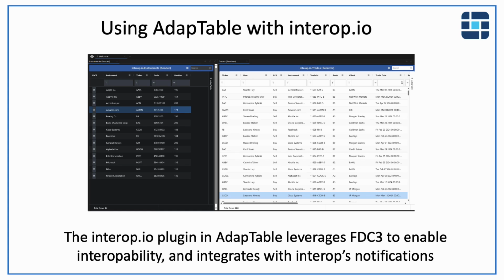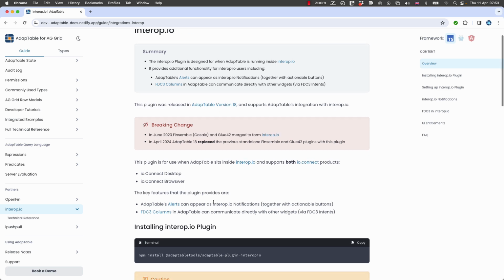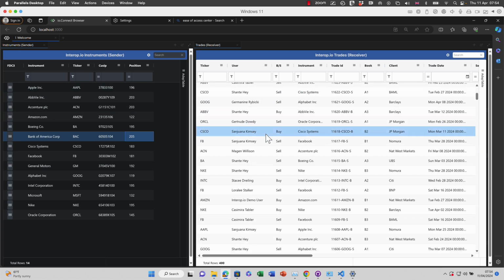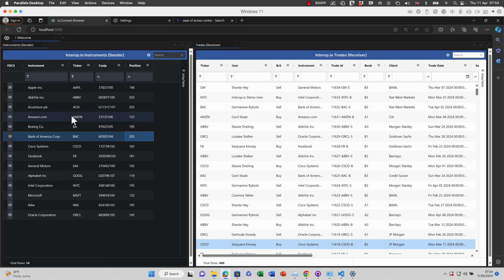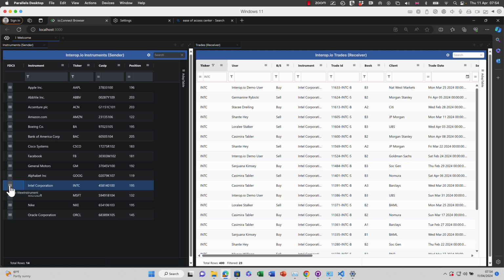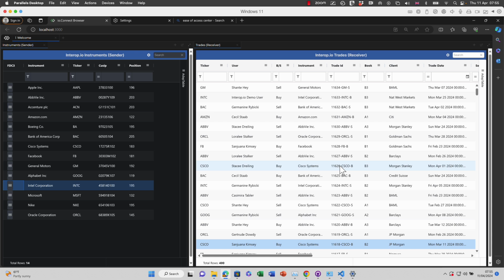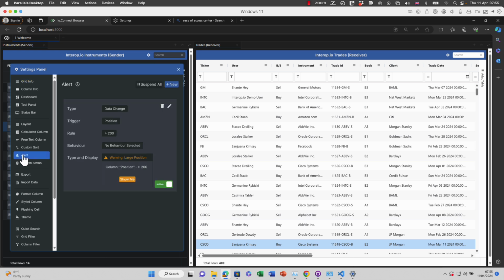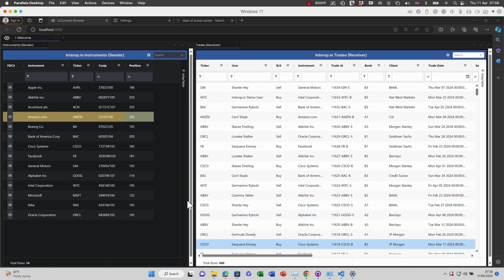Using AdapTable in interop.io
AdapTable - the powerful AG Grid extension from Adaptable Tools - is now fully available inside interop.io.

It is available via a new interop.io plugin which replaces the Finsemble and Glue42 plugins (following the 2 companies merger) and supports both the io.connect Desktop and Browser.

As this video demonstrates, the plugin promotes interoperability between multiple AdapTable instances - and with other widgets using interop.io - through FDC3 - something which both tools support extensively.

The plugin also contains additional AdapTable features, e.g. an Alert fired by AdapTable will display as an interop.io notification, together with any action buttons contained in the Alert.